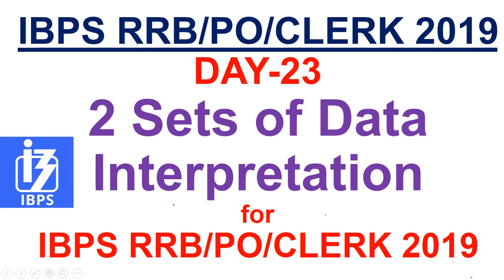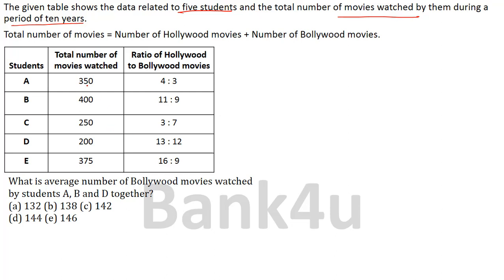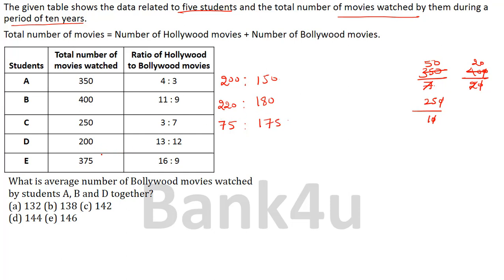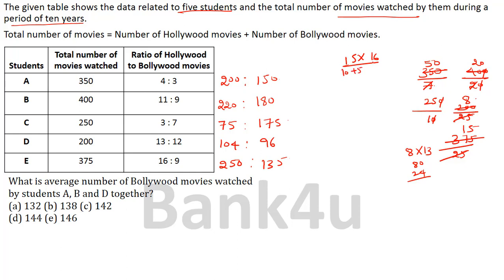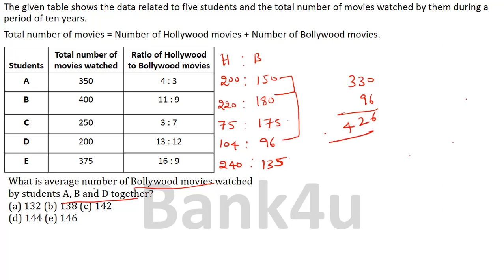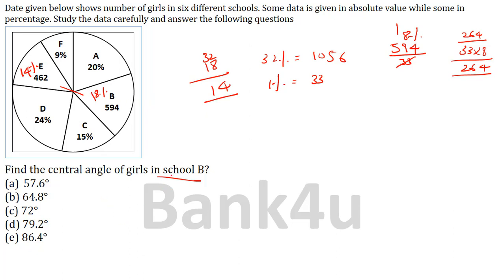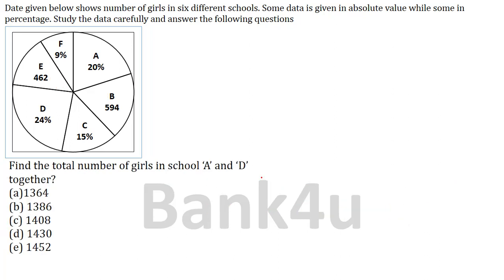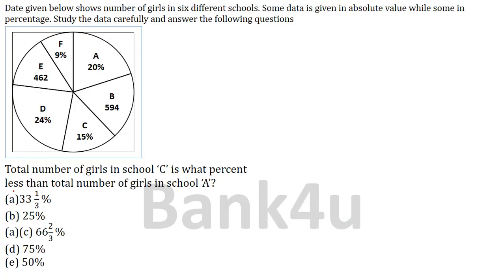Day 23 Pie DI and Tabular Data Interpretation for IBPS RRB PO, IBPS RRB CLERK, IBPS CLERK, IBPS PO P